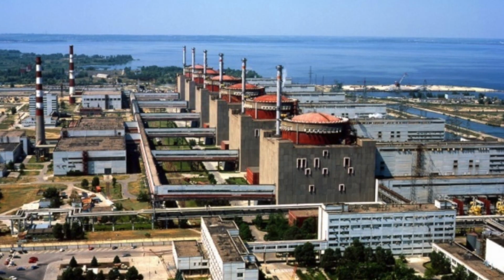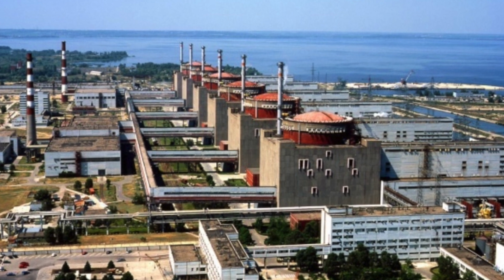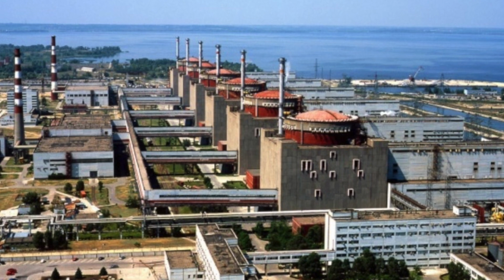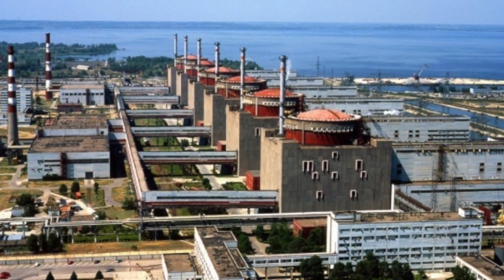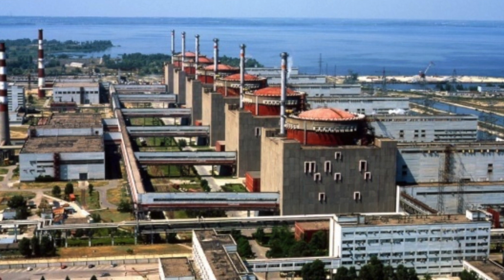Is Zaporizhzhia a Danger to Uranium Sentiment?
Mark Nelson, nuclear engineer and activist, explained to me what's happening at Zaporizhzhia nuclea power plant in Ukraine, why it's important, and what's the worst that could happen.

This video is a clip from the weekly video newsletter that gets send out for free every Sunday, to subscribers

Antonio Atanasov is not an investment advisor. Antonio Atanasov might own shares of companies mentioned in this publication. Always assume him biased. The information provided in this publication – and all other publications by Resource Talks – is impersonal in nature and meant for general information purposes only. Before taking any action on any investment, it is imperative that you consult with multiple licensed, experienced, and qualified investment advisors. Get numerous opinions before taking your own decision in the end. The minimum risk on any investment mentioned in this publication is 100% loss of capital.

Shortly: you will lose all of your money and possibly most of your brain cells if you listen to talking heads on the internet. Especially if they have orange hair and no experience (me).

Readers are cautioned that this presentation likely contains forward-looking statements about expected future events and the financial and operating performance of any companies potentially discussed herein. Reality often varies from people’s expectations. Managements like over-promising and under-delivering. If a manager was speaking in here, beware. Readers are encouraged to read the Cautionary Note on Forward-Looking Information and to consult the Company’s Annual Information Form, which is available Reading the full disclaimer on the disclaimer page on this website is mandatory.

Timestamps
00:00 Important notes
00:10 What is Zaporizhzhia nuclear power plant?
02:00 What's happening at Zaporizhzhia nuclear power plant?
03:45 Can Zaporizhzhia nuclear power plant blow up?
05:55 Can Zaporizhzhia withstand forces from the outside?
07:00 Will the attacks on Zaporizhzhia continue?
08:25 What happens if Zaporizhzhia nuclear power plants has an accident?
13:00 Is Zaporizhzhia nuclear power plant running at high risk?
15:30 Is this the most important story in nuclear energy today?
16:30 Nuclear fear and more

Was there something wrong with what the guests said? Did I fail to ask an important question? Did I make a mistake? Please tell me about it. Criticism and skepticism are highly welcome and help me learn. Thank you.